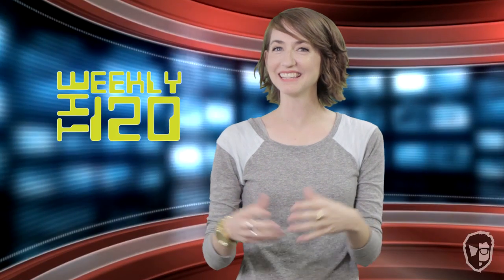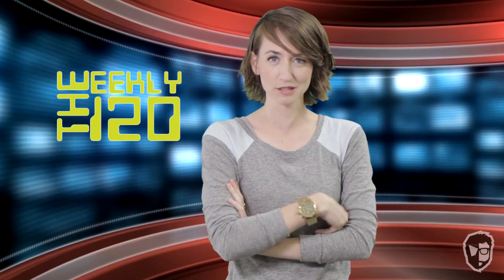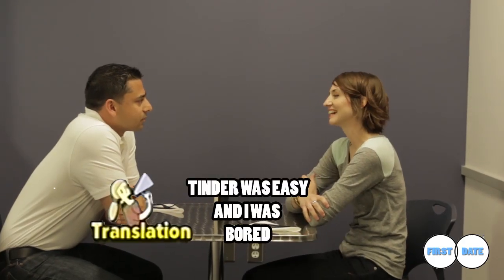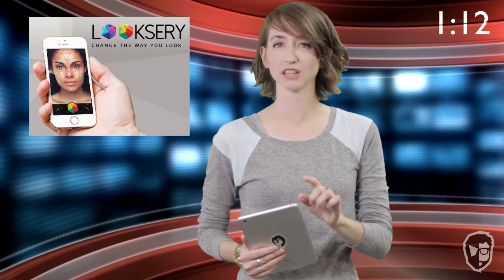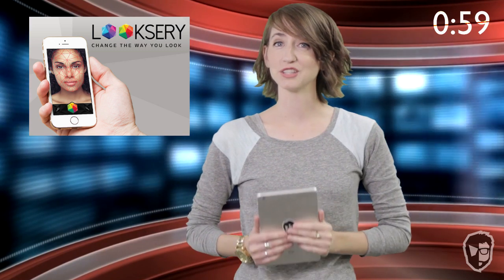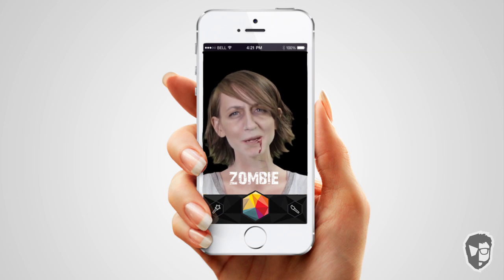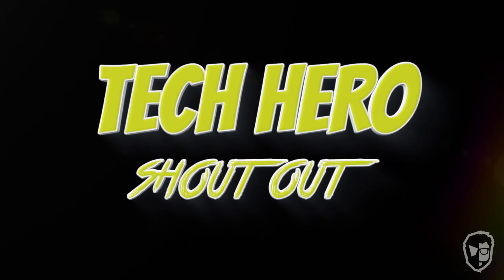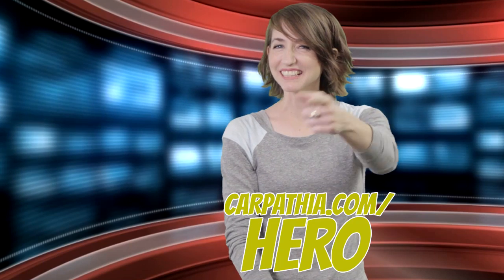Fart Code, SmartPhone Holograms, & Looksery: The Weekly 120 (6/6/2014)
Fart Code keeps you from farting, project holograms from your phone & alter your looks with Looksery - all on the Weekly 120!